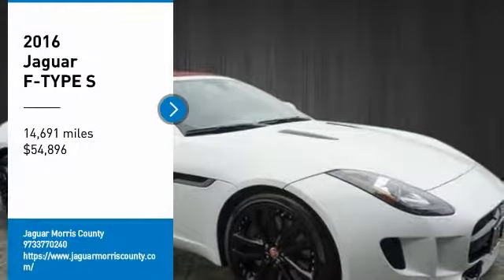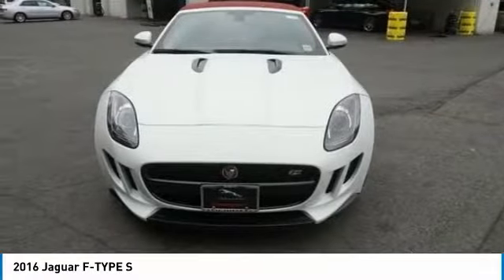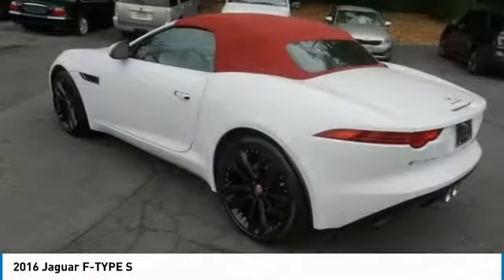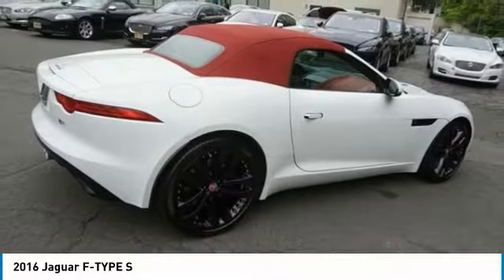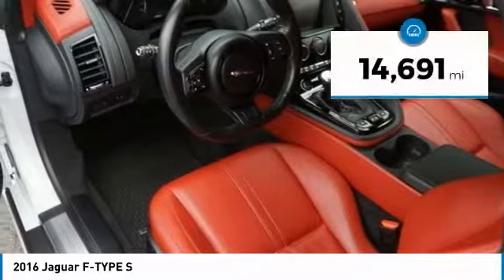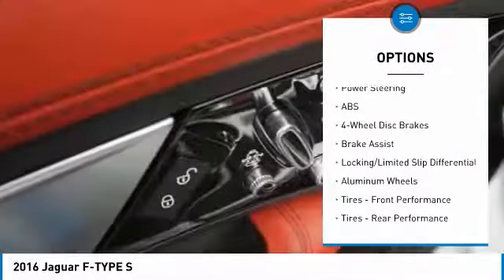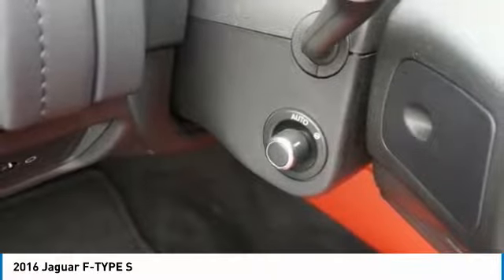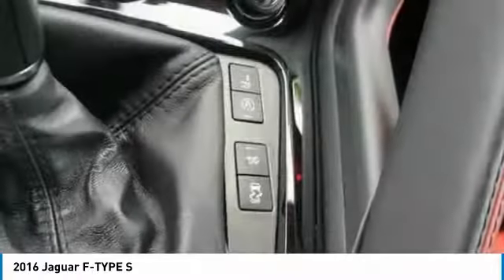2016 Jaguar F-TYPE F1525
2016 JAGUAR F-TYPE Madison, NJ
Stock# F1525

Jaguar Morris County
275 Main Street

Certified. White 2016 Jaguar F-TYPE S RWD 6-Speed Manual 3.0L V6 DOHC 24V Supercharged
PAUL MILLER CERTIFIED / CPO
COSMETIC RIM REPAIR
KEY REPLACEMENT FOR 1 YEAR

Recent Arrival!

Jaguar Approved Certified Pre-Owned Details:

* Vehicle History
* 165 Point Inspection
* Transferable Warranty
* Limited Warranty: Up to 7 Year/100,000 Mile (whichever comes first) from original in-service date
* Roadside Assistance

Awards:
* 2016 KBB.com Brand Image Awards
At Jaguar Morris County you can enjoy downtown personal service at highway prices. Very experienced in shipping vehicles throughout the continental USA.

Reviews:
* Stirring and occasionally flamboyant V8 performance; capable handling and braking; finely crafted cabin. Source: Edmunds